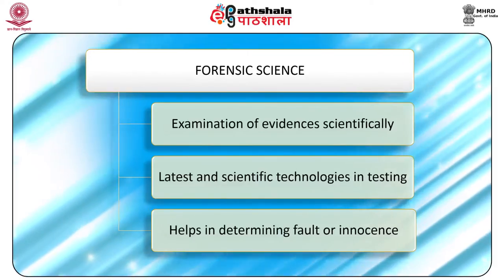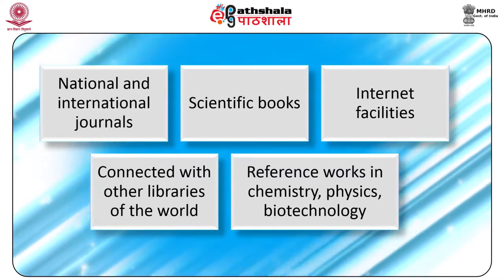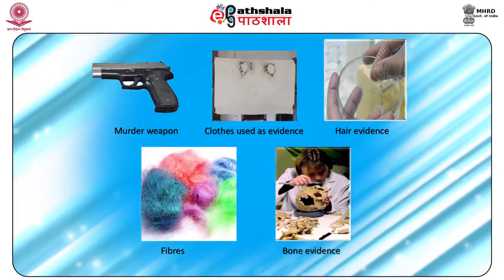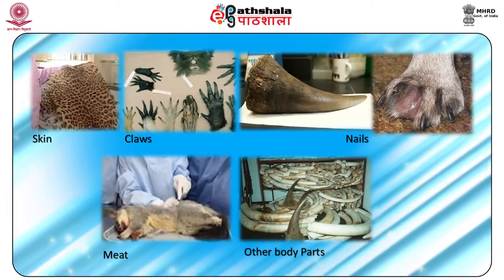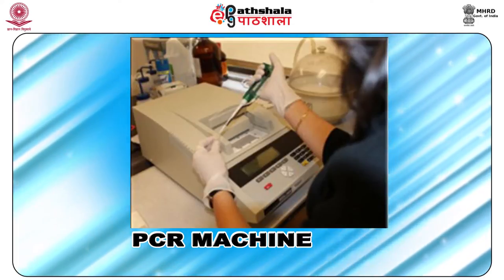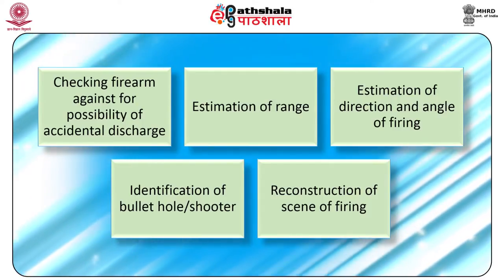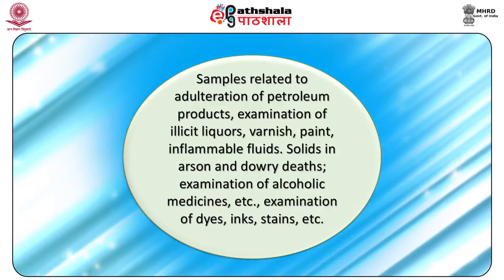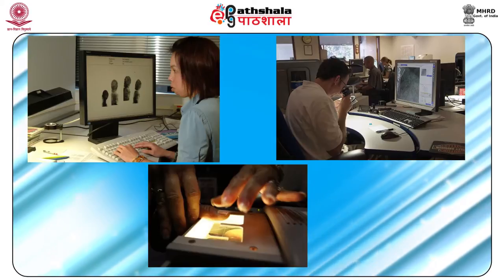Divisions of forensic science laboratory